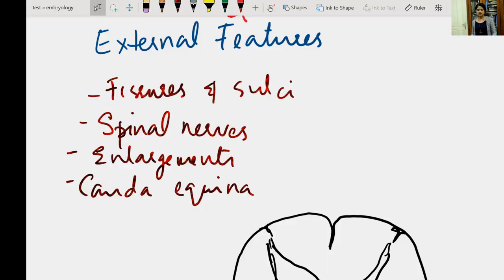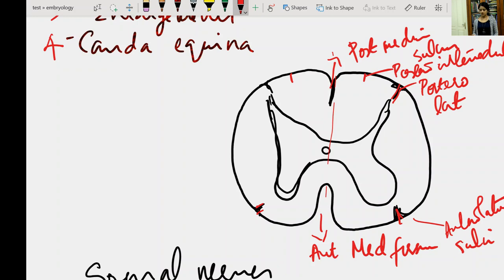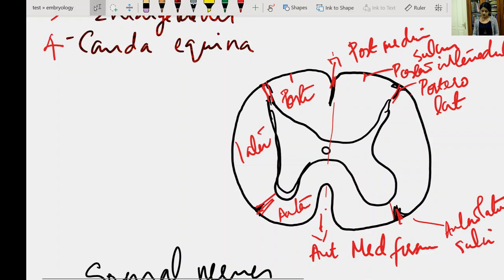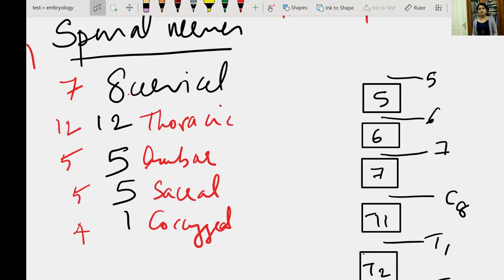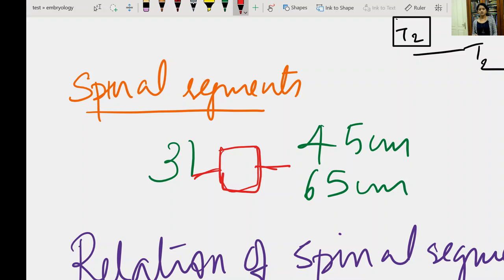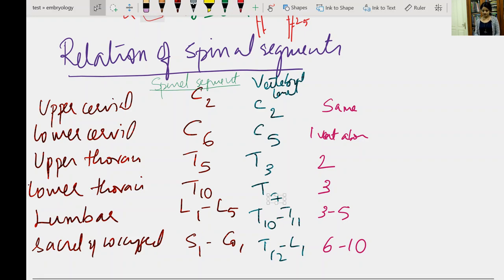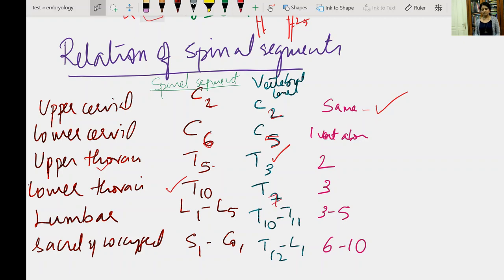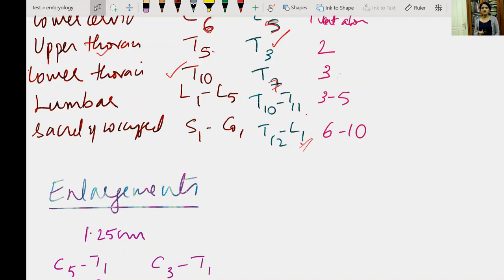NEUROANATOMY-THE SPINAL CORD-PART 2-DR ROSE JOSE MD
A short description of the Gross Anatomy of the Spinal Cord by Dr Rose Jose MD.